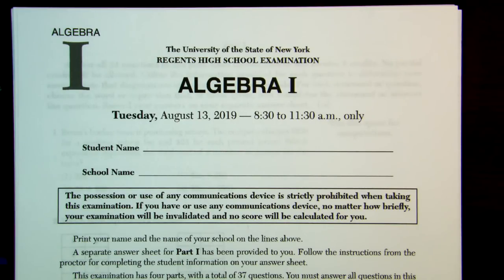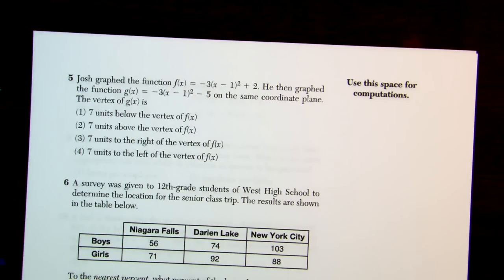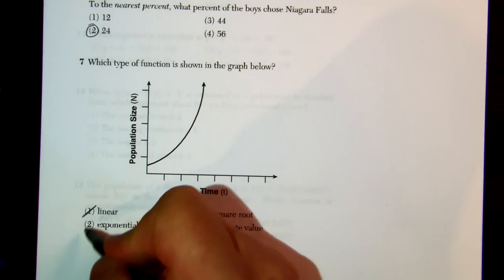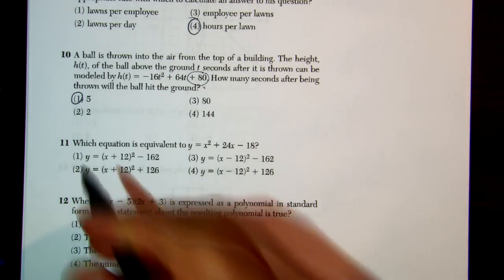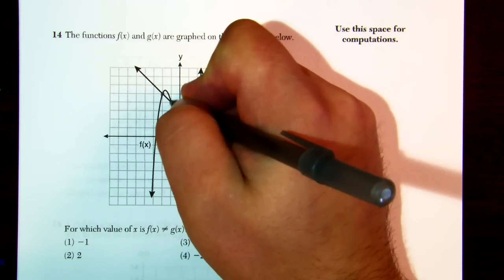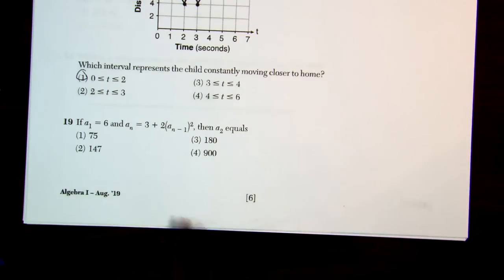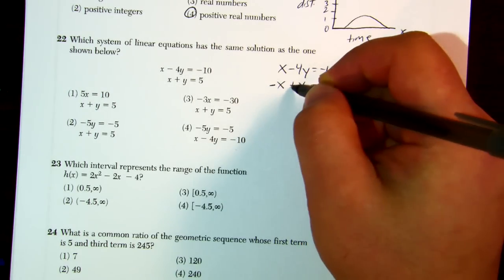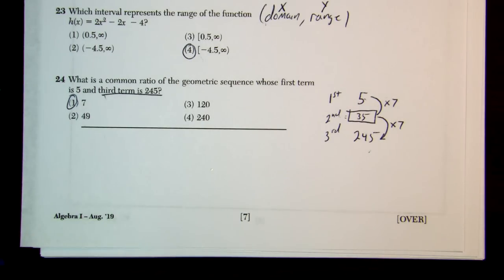Aug 2019 Algebra 1 Regents